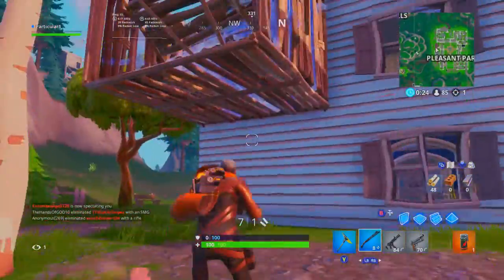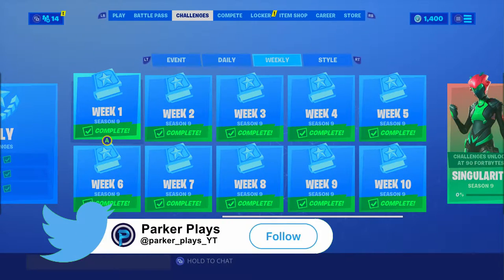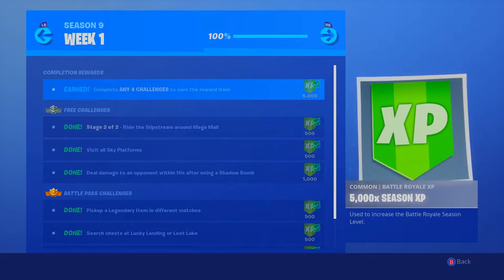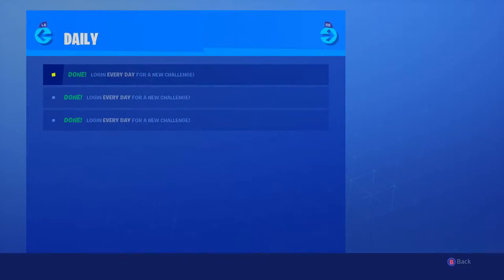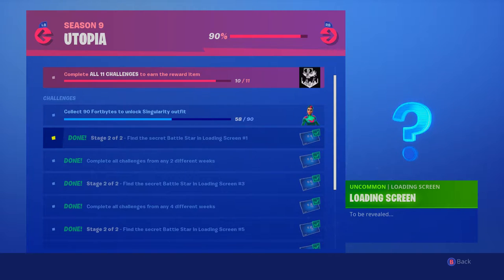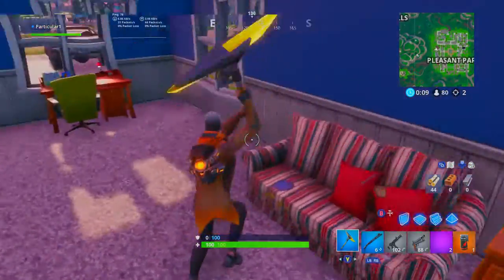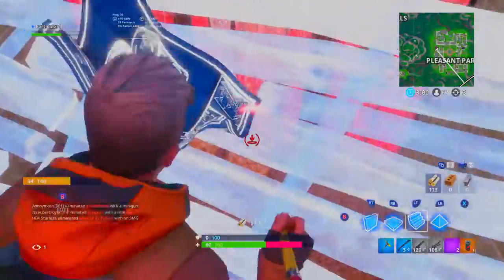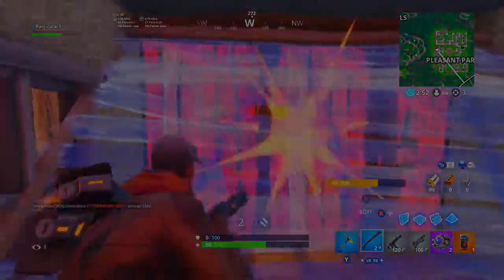HOW TO GET THE *TIER 100* SKIN! (FORTNITE SEASON 9)